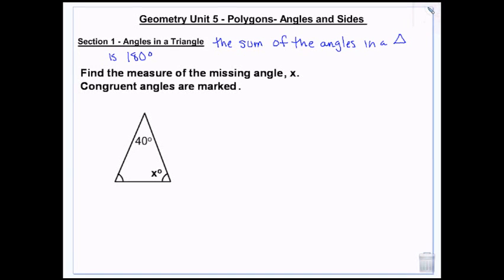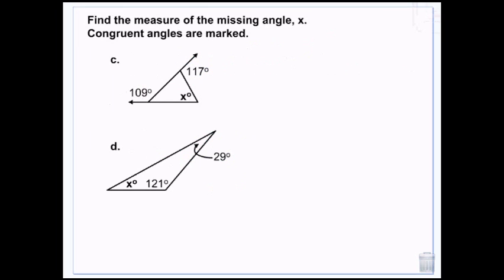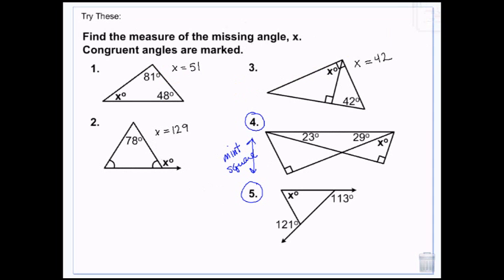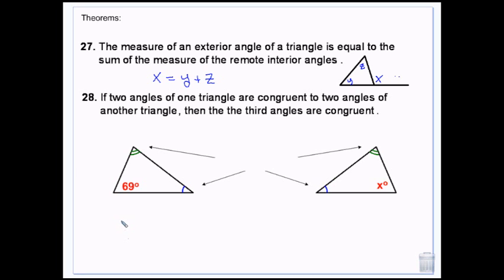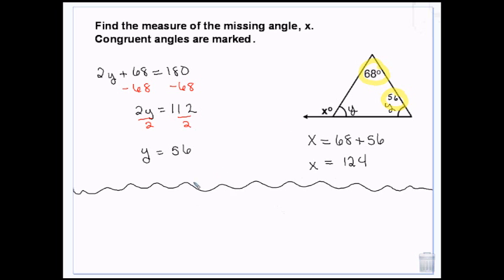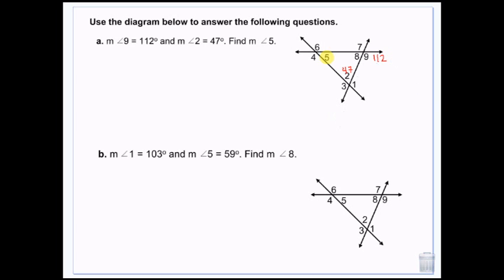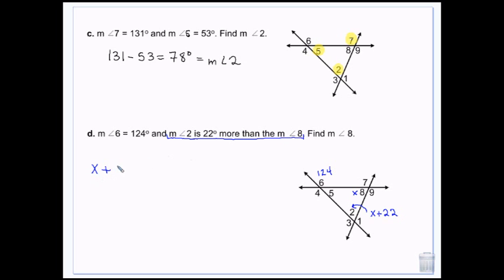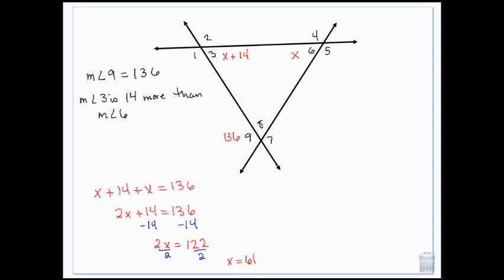Geometry: Angles in traingles - sum and remote interior theorems 10-29-13